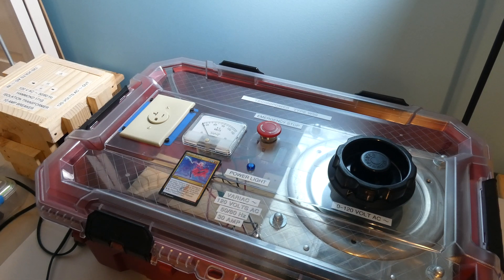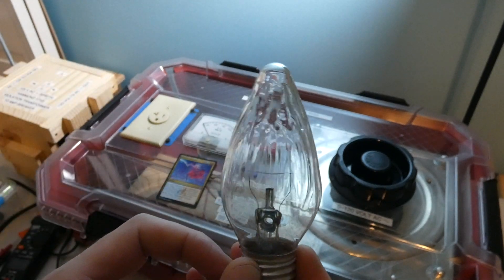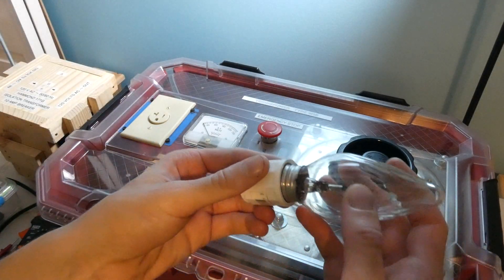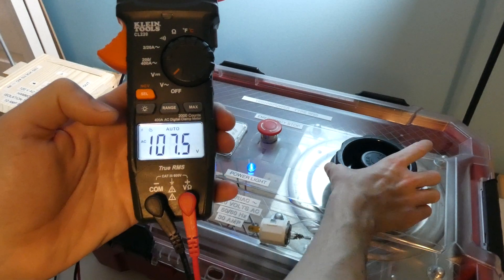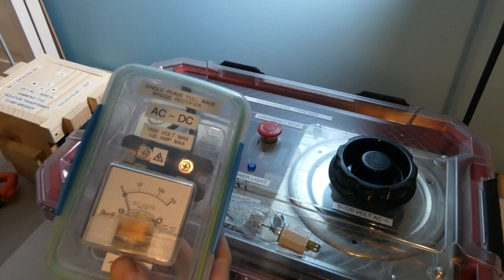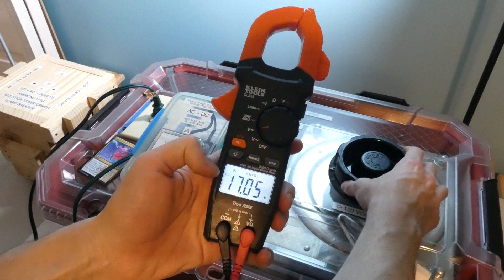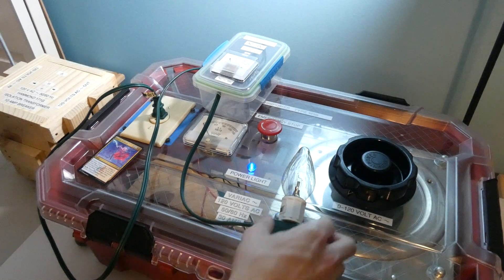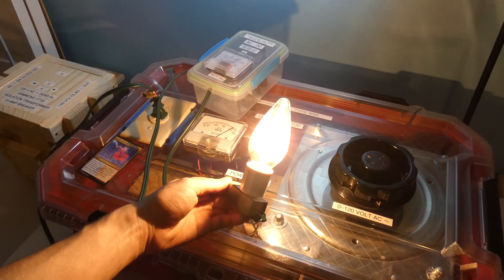Will a Light Bulb Work on DC Voltage ??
Today I wanted to test and see if an incandescent light bulb will run on DC (direct current) voltage as opposed to AC (alternating current)

:D